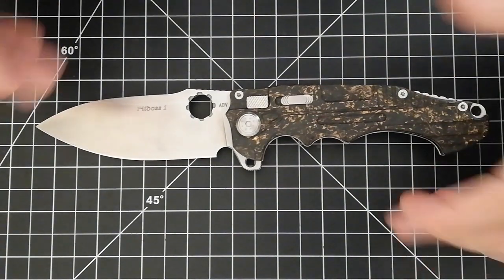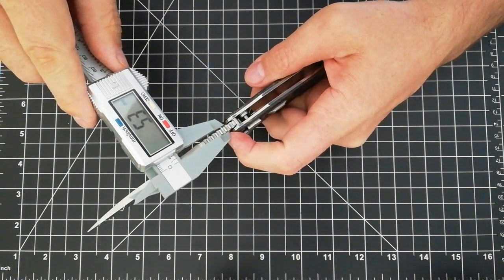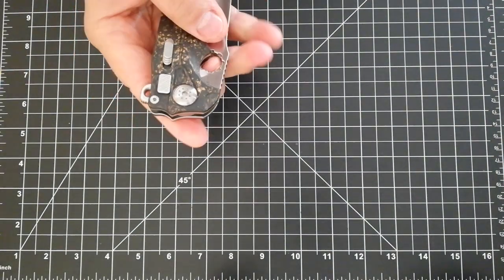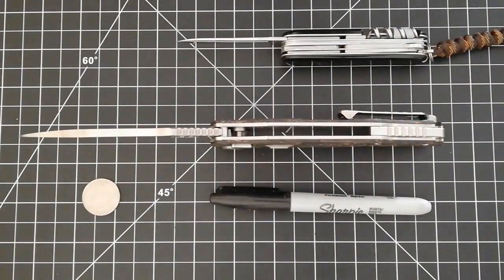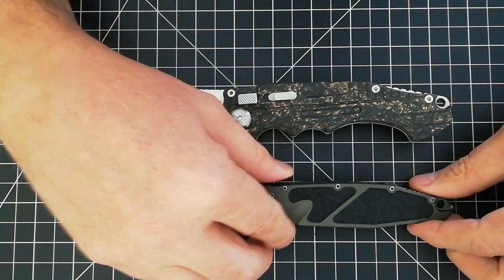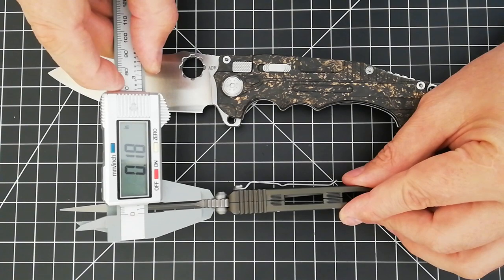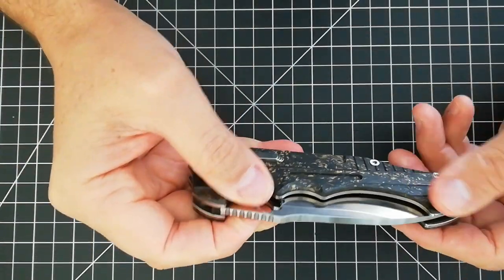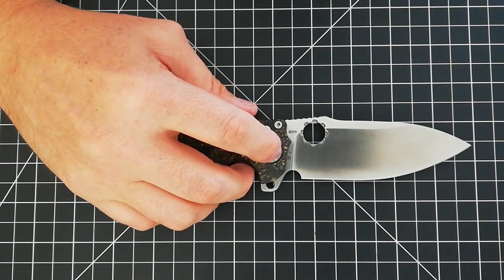ADV Pitboss1... First impressions 🤯❗